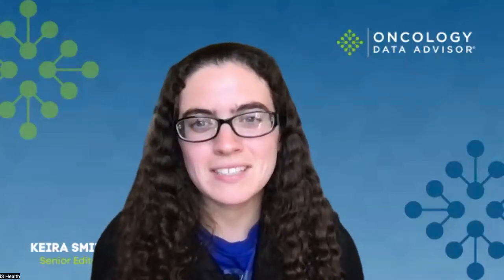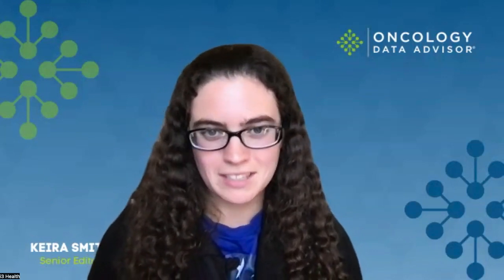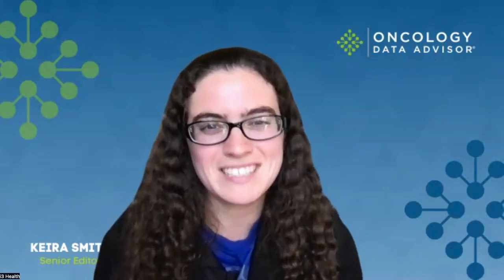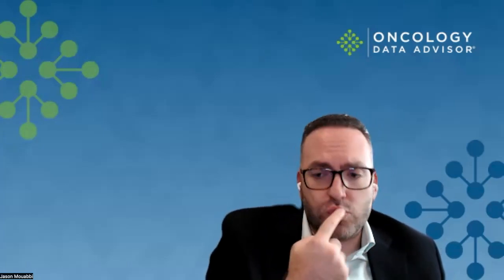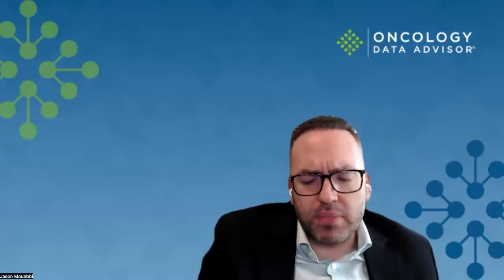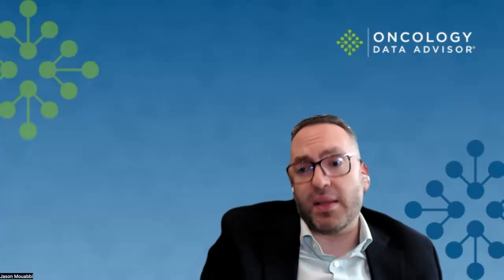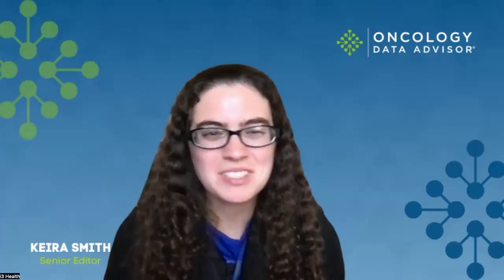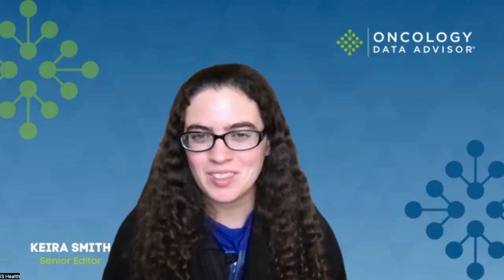Breakthrough: Inavolisib Combo Wins FDA Nod for Breast Cancer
0:00 Approval Background
2:30 INAVO120 Trial
4:42 Treatment Landscape
6:12 Mutation Testing
9:10 Side Effects
20:58 Personalized Medicine

The FDA has granted approval to inavolisib in combination with palbociclib and fulvestrant for endocrine-resistant, PIK3CA-mutated, HR-positive, HER2-negative, advanced breast cancer. Just hours after the approval, OncData Editorial Board member Dr. Jason Mouabbi, Assistant Professor in the Department of Breast Medical Oncology at the University of Texas MD Anderson Cancer Center, sat down with us to share more about this exciting approval and the significant step forward that it represents in the field of personalized medicine for breast cancer. Dr. Mouabbi sheds light on:

• The need for tailored therapies for this population and why inavolisib was investigated
• The results of the INAVO120 trial that investigated the combination
• What the approval means for patients with this subset of breast cancer and how it impacts treatment options
• Considerations for mutation testing
• What patients and providers should know about side effects and how to manage them
• Big-picture perspectives on how inavolisib fits into the field of personalized medicine for breast cancer
• And more!

For more oncology late breaking news, visit Oncology Data Advisor